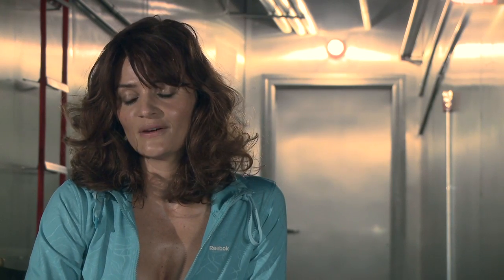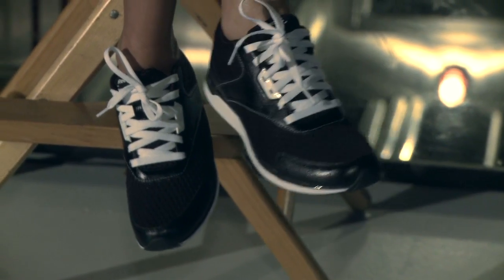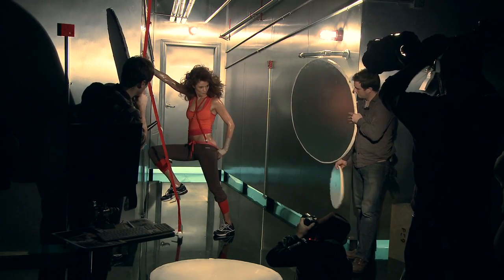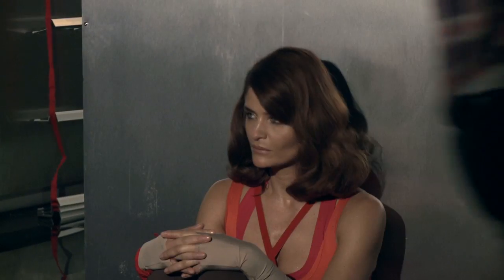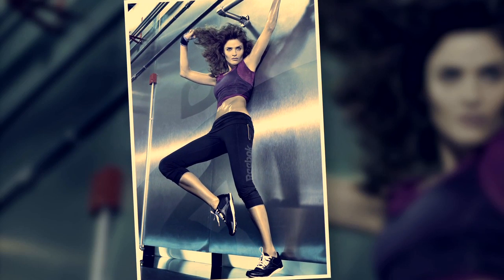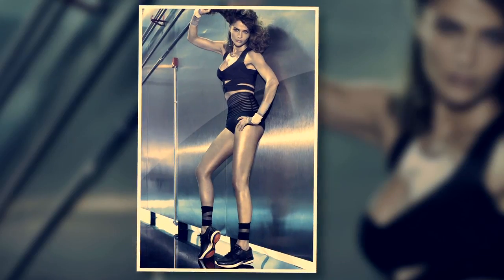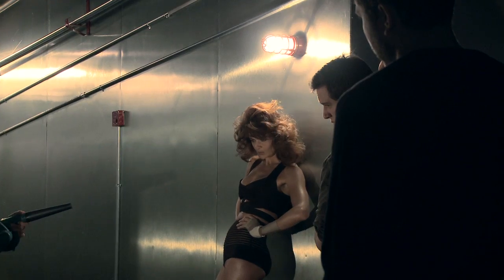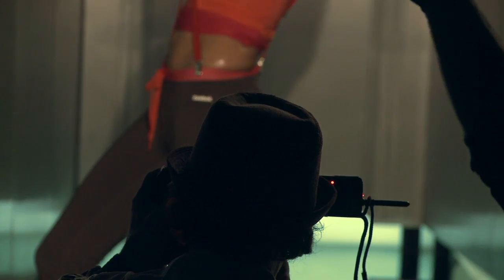Steven Klein & Helena Christensen for Reebok Women's Fitness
Photographer Steven Klein and supermodel Helena Christensen shoot EasyTone trainers, JUKARI Fit to Flex and On The Move apparel for Reebok Womens